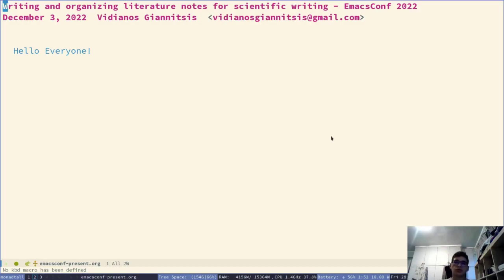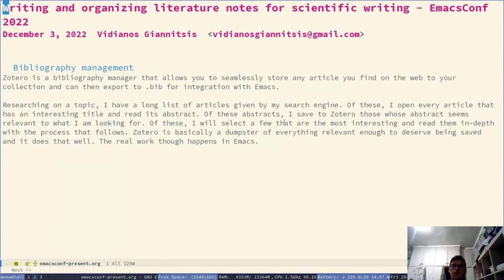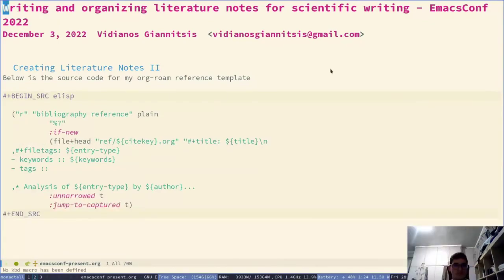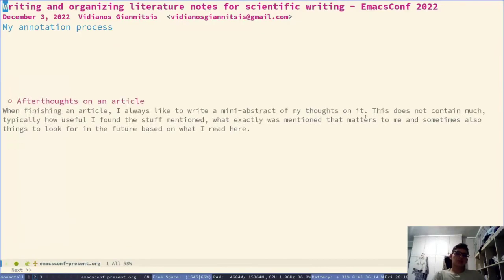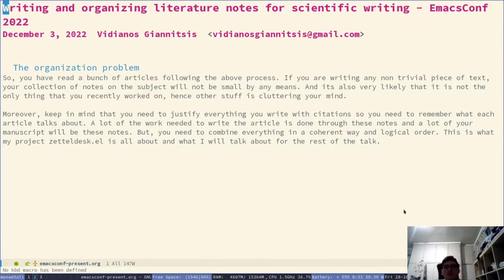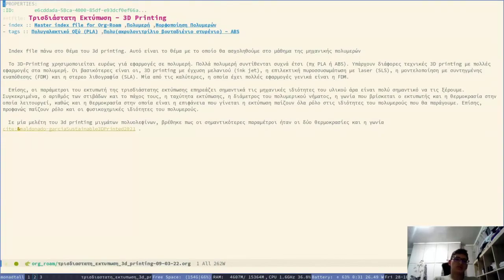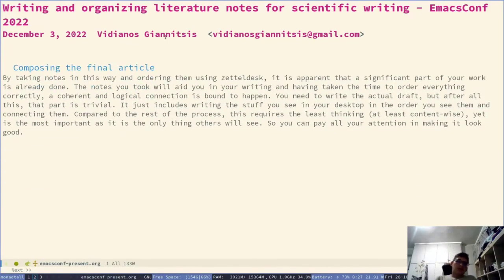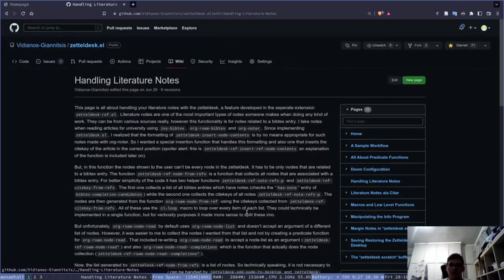EmacsConf 2022: Writing and organizing literature notes for scientific writing - Vidianos Giannitsis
00:00:00.000 My second brain
00:28.320 Contents of the talk
01:40.560 Bibliography management
02:35.200 Creating literature notes: ivy-bibtex-edit-notes
03:04.960 org-roam reference template
04:40.160 Demo
05:40.840 Annotating with org-noter
06:44.240 Annotating in English
07:02.120 Afterthoughts on an article
07:30.200 Adding a note
08:21.480 Creating permanent notes from reference material
09:01.680 The organization problem
09:21.520 zetteldesk.el
10:43.600 The zetteldesk-desktop
11:45.040 Filtering with ivy-bibtex
12:09.840 Inserting literature
13:46.200 Composing the final article
15:19.160 Thanks

You can view this and other resources using free/libre software